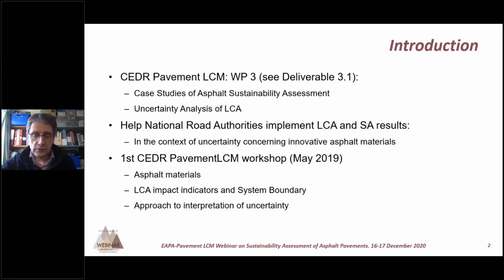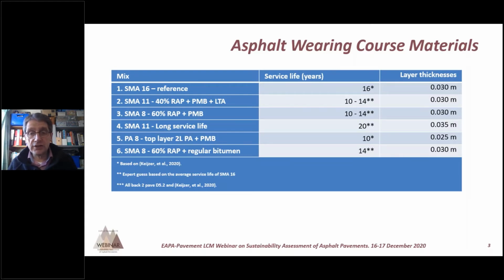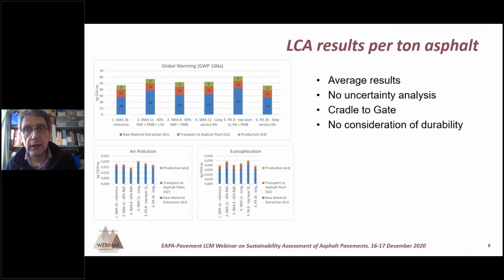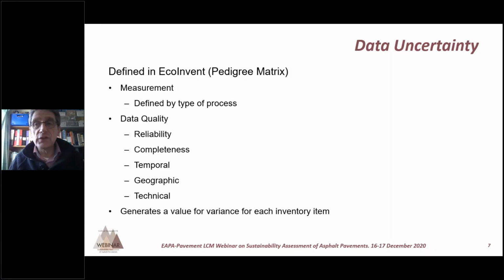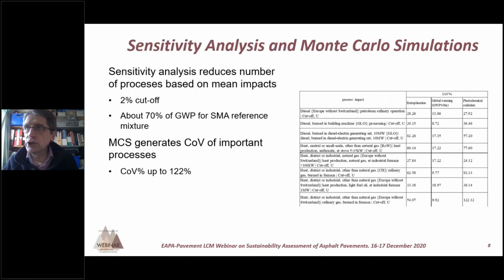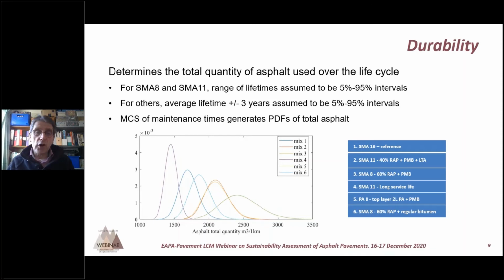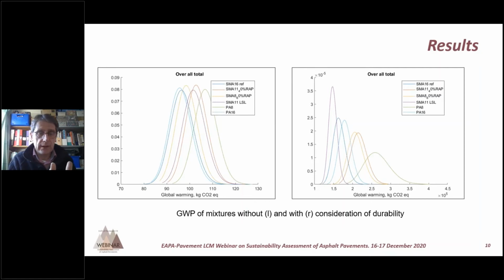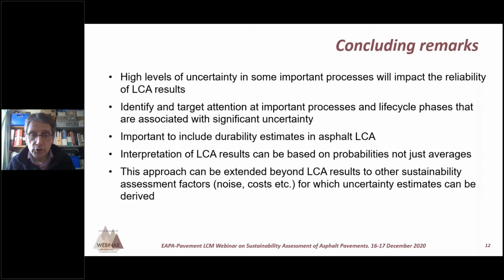Tony Parry - Webinar Sustainability Assessment of Asphalt Pavements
The next Speaker was Professor Tony Parry, who works in the Nottingham Transportation Engineering Centre at the University of Nottingham (UK). He presented the approach taken to include uncertainty in the interpretation of lifecycle assessment results in the CEDR Pavement LCM project.